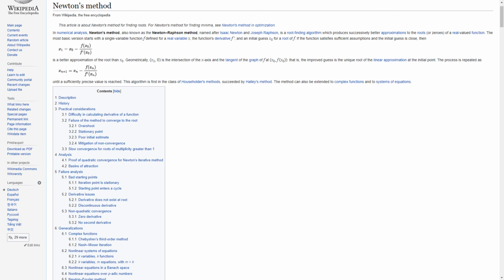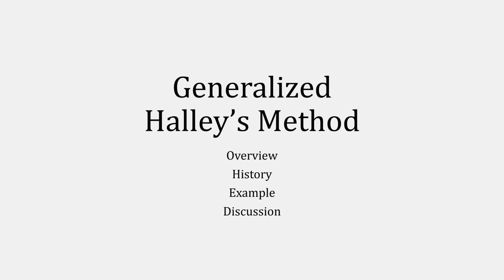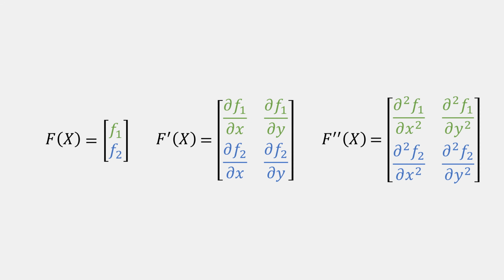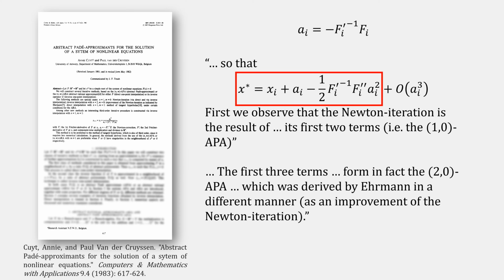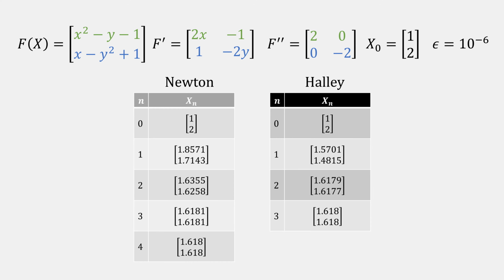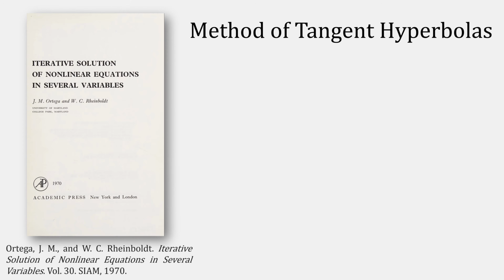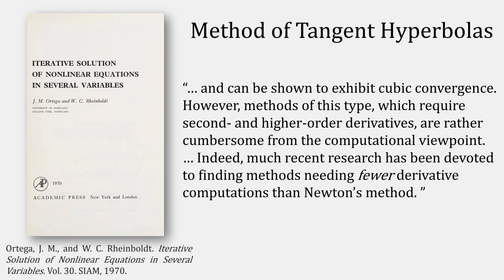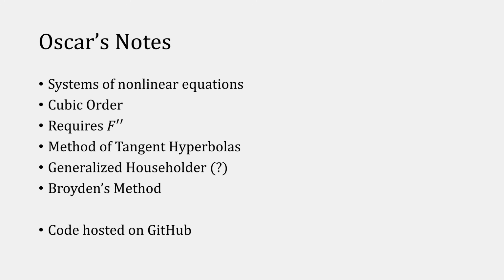Halley's Method for Systems of Nonlinear Equations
Halley's Method for Solving Systems of Nonlinear Equations. Submission for The Summer of Math Exposition. Lesson includes motivation & explanation of notation, description of the method, numerical example, discussion of order, and comparison with the Method of Tangent Hyperbolas. Example code hosted on GitHub

Chapters:
0:00 Wikipedia
0:44 Intro
0:54 Recommended Viewing
1:04 Recap
1:42 Generalized Halley's Method
2:55 Nonlinear System Example
3:21 Order
3:45 Method of Tangent Hyperbolas
4:10 Side-by-side
4:36 Higher Order
4:54 Oscar's Notes
5:15 Outro

"Abstract Padé-approximants for the solution of a sytem of nonlinear equations" by Cuyt and van der Cruyssen
"Iterative Solution of Nonlinear Equations in Several Variables" by Ortega and Rheinboldt

Background music "The Golden Present" by @JesseGallagher